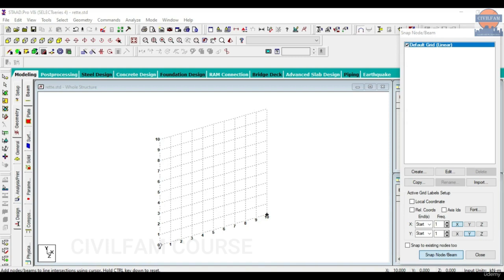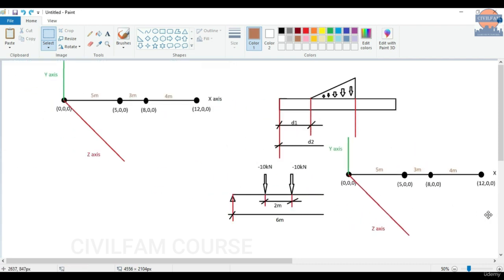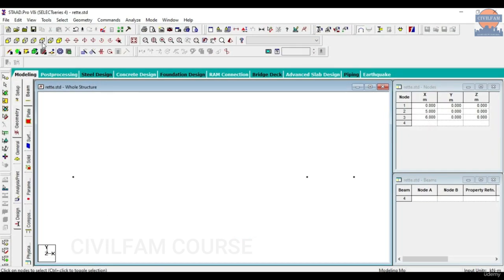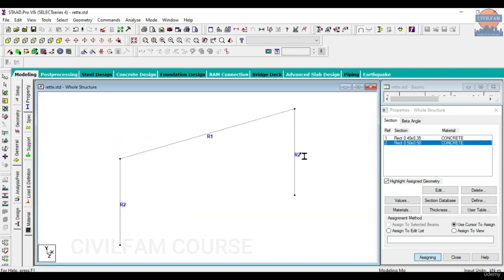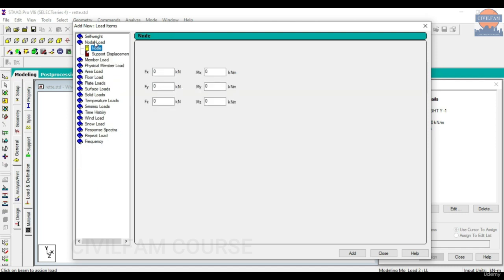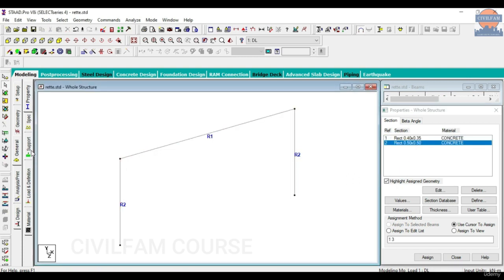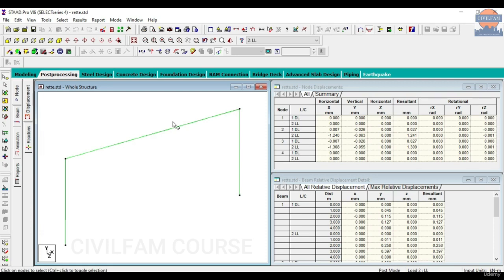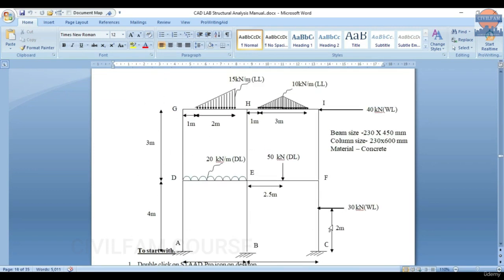Staad Pro Single Story Frame 2022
STAAD PRO & RCDC Complete Building Design & Detailing Course published by Udemy Academy.

This course titled “STAAD PRO+RCDC Complete Building Design and Detailing Course” is a structural analysis and structural design course for civil engineering students and working professionals. This course will teach you all the essentials for RCC building design. This course is designed in such a way that the student does not need previous experience with the software. This beginner-level course begins with basic property creation, modeling, and load application. Importing designs from AutoCAD to Staad Pro is also covered. We will create load templates, load cases, as well as basic fixers for the modal. After designing the building, we run the analysis and repeat the design. The course culminates in an advanced stage where students think about how to make the structure safe and economical in terms of industry. The best part about Staad Pro is that it is a flexible software. The principles you learn from this course can be easily translated and used to design other structures. This course is for both civil engineers and structural engineers. Indian codes like IS 456:2000, IS 875 PART 1, IS 875 PART 2, IS 875 Part 3, IS 1893:2016. They are covered from a design perspective.

Staad Pro Multi Story Frame + Toggle Assign Load 2022